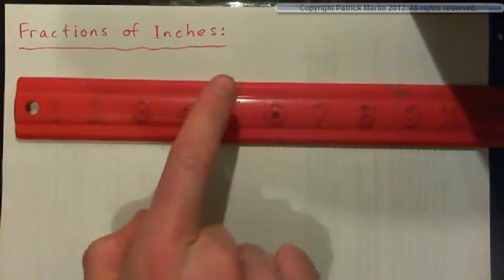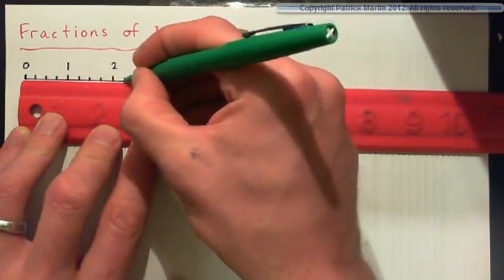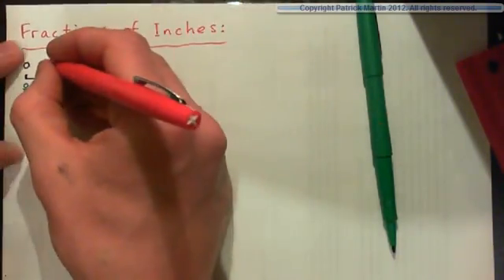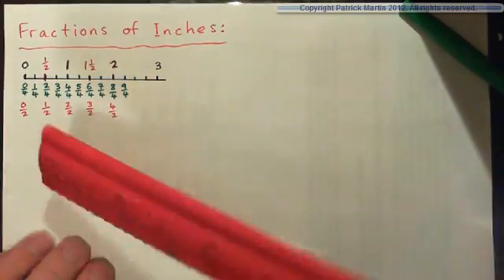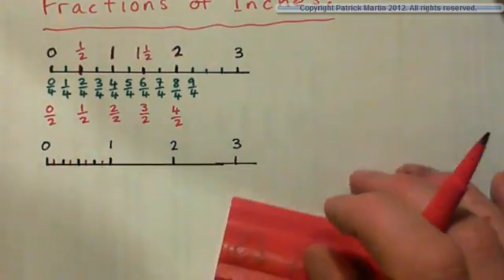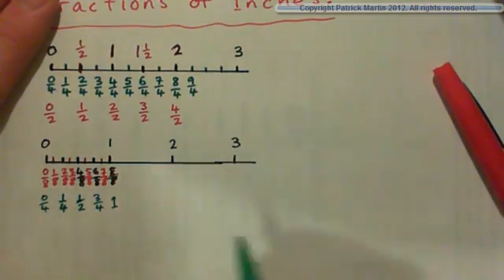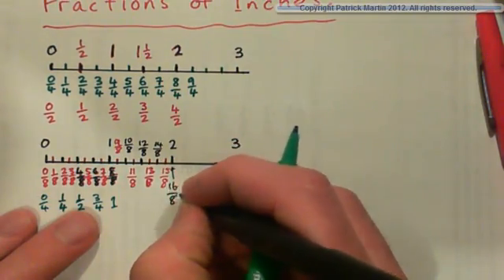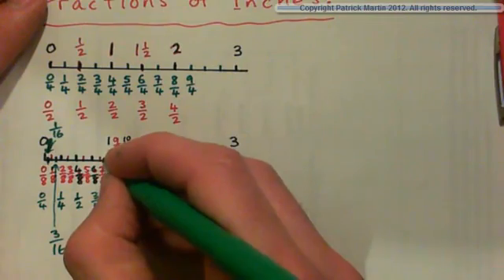Fractions of Inches